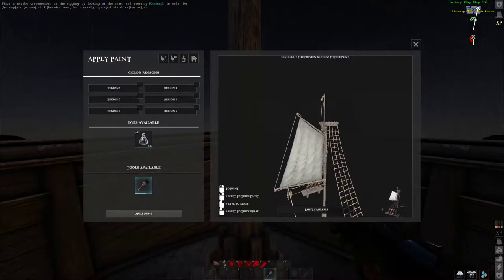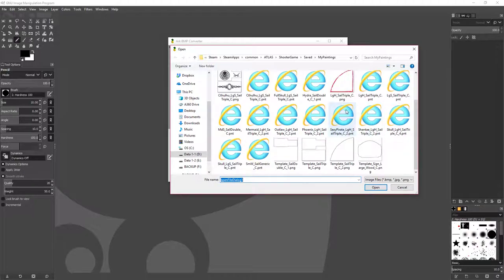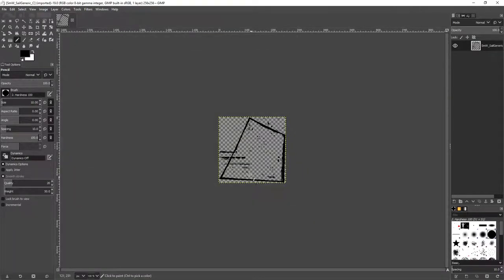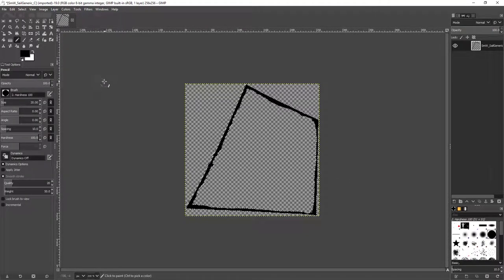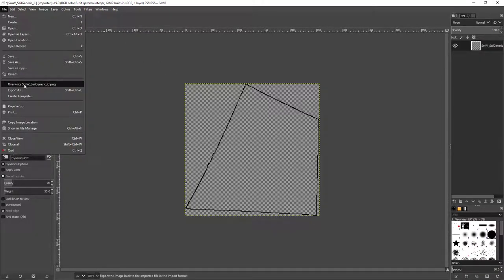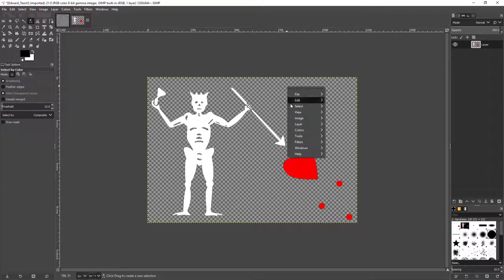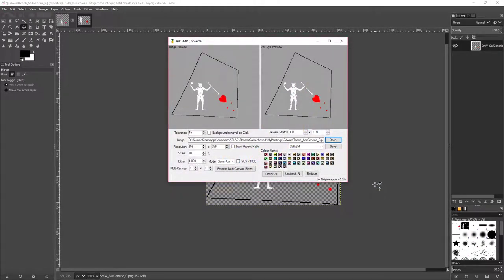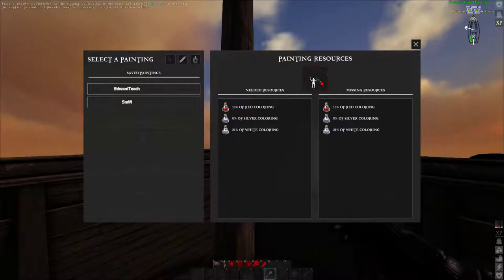ATLAS Sail Paint Tutorial